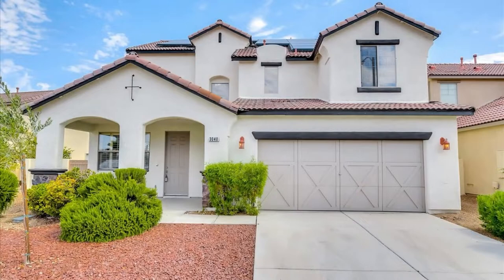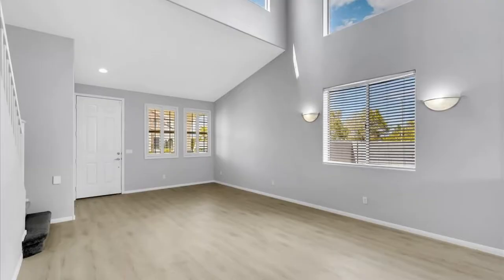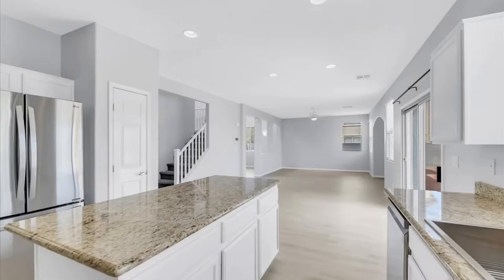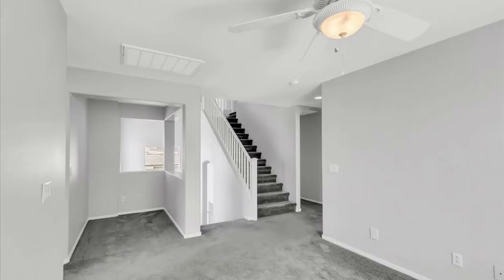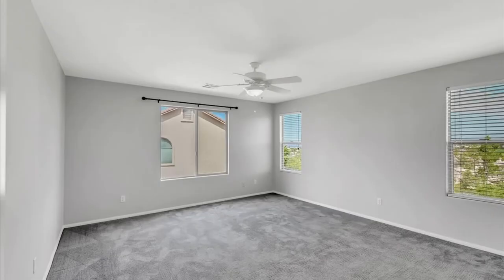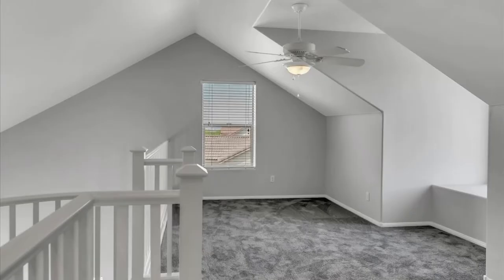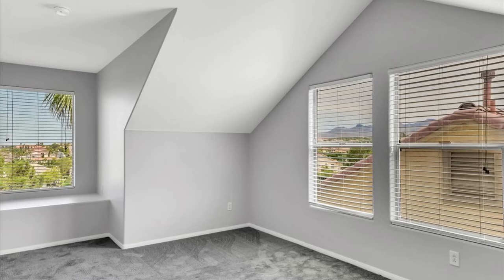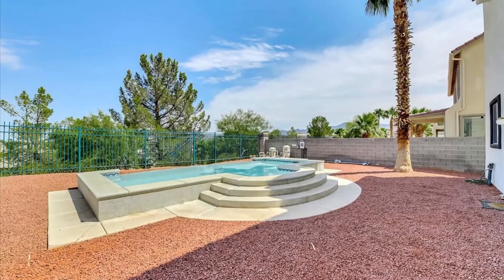Featured Listing! 3040 Andretti Lane, Henderson, NV 89052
This well maintained home has been remodeled. All appliances are 2 years old including refrigerator and washer and dryer! NuCore waterproof flooring throughout Livingroom, dining room kitchen areas. The carpet upstairs is also 2years young. Let's not forget energy efficient features..2 brand new 16 seer a/c units and the solar panels are made by Tesla& paid in full for energy savings ($550 A MONTH SAVINGS) added value!! This Home sits on a elevated lot with mountain views in the masterplan community of Seven Hills! Golf course view & city lights views from upstairs windows!

If you have a listing that you would like us to feature on our channel, please reach out by email to .

Debbie Marcoux is licensed by the Department of Financial Protection and Innovation under the California Residential Mortgage Lending Act, NMLS ID 237926 also licensed in AZ-0941504, CA-DBO237926, Fl-LO76508, GA-69178, ID-MLO 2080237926 IL-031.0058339, MO, NC I-210940, NV-57237, OR, TN-184373, TX, WA-MLO-237926